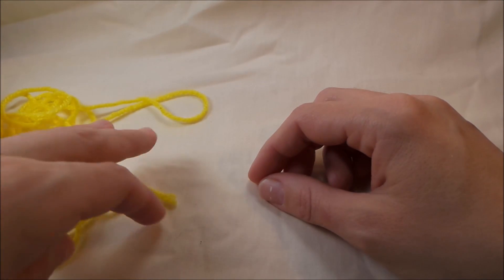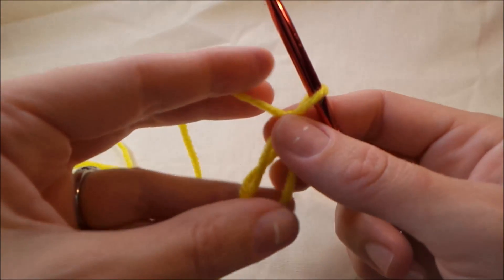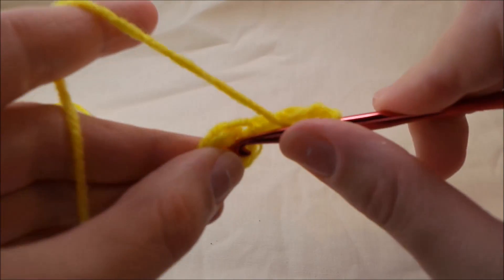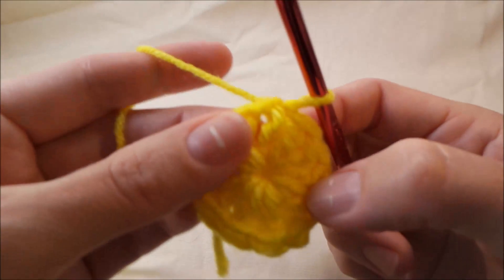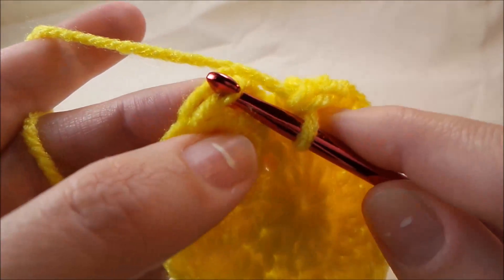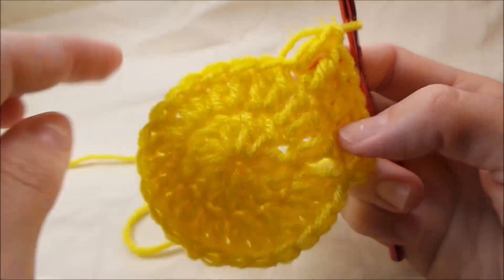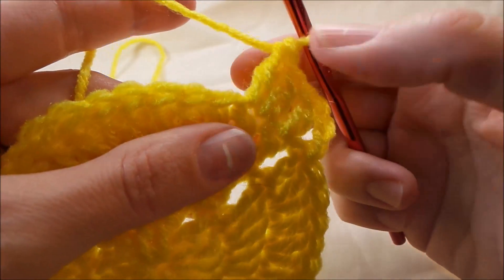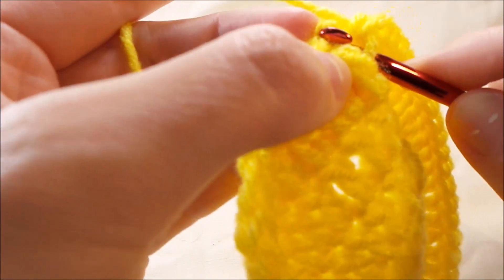How To Crochet In The Round